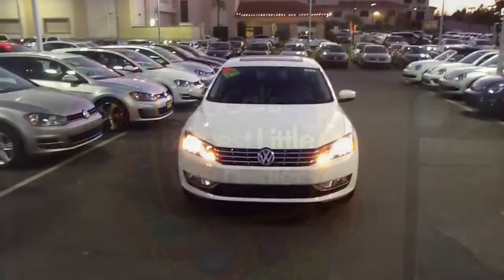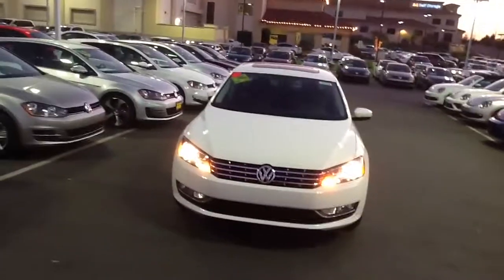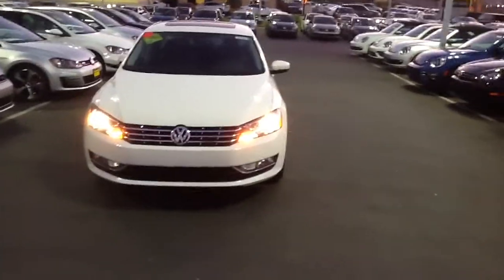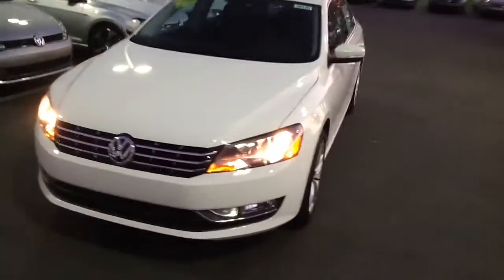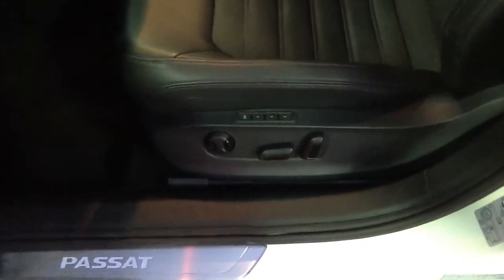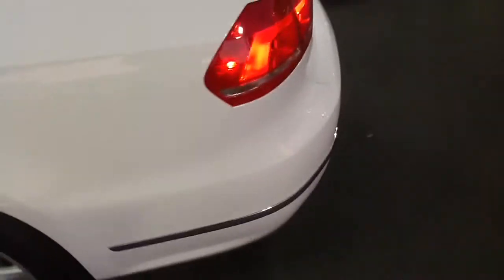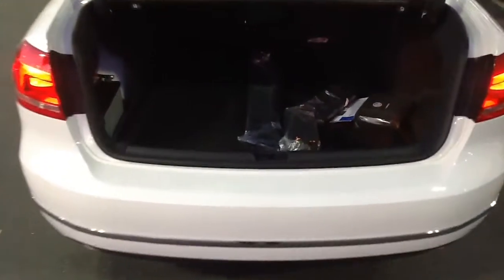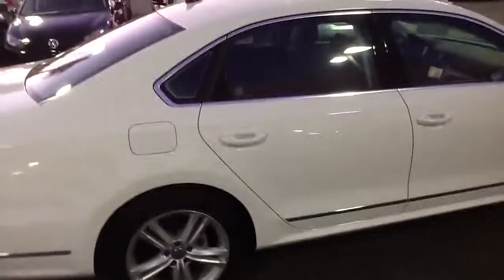2014 PASSAT SEL V6